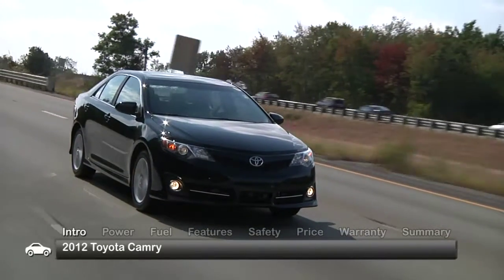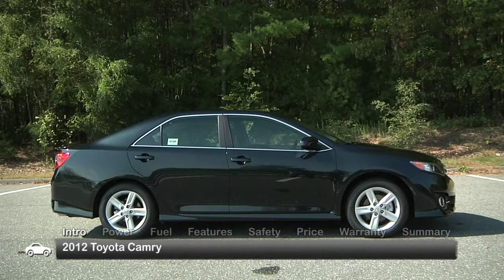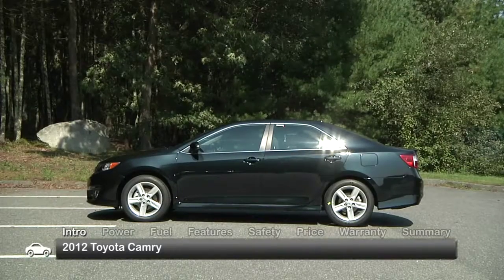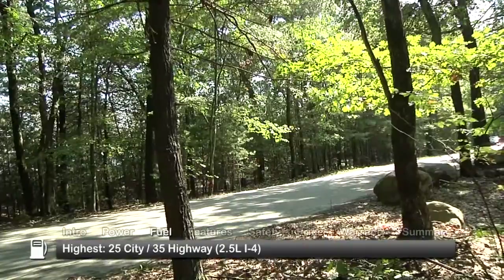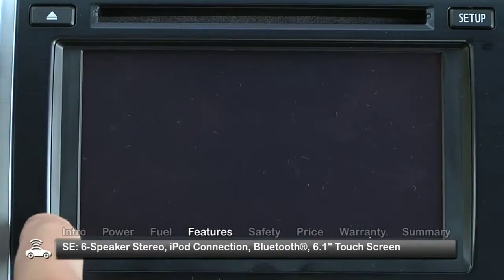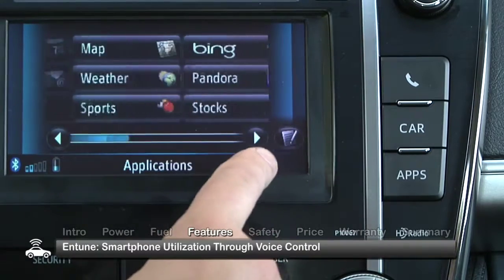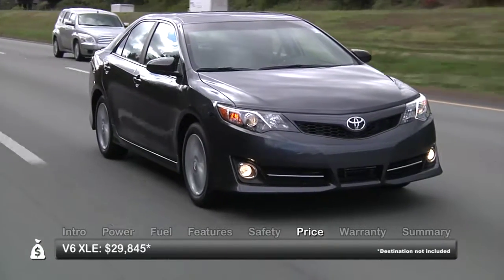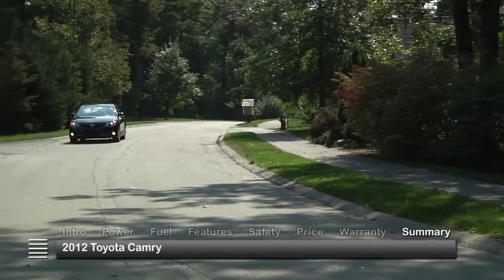2012 Toyota Camry Test Drive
The 2012 Toyota Camry has been completely redesigned, but retains the quality and features that have made it a best seller throughout the years.